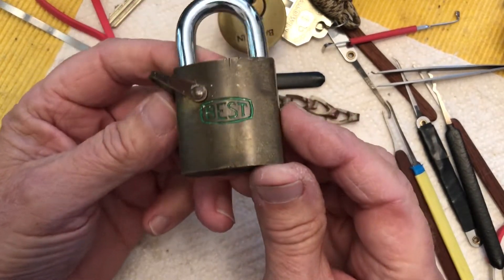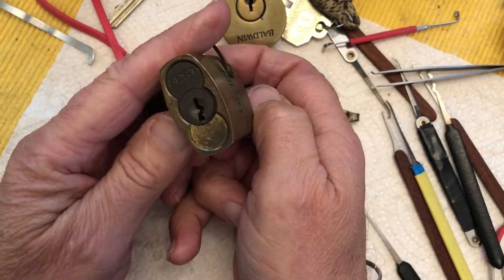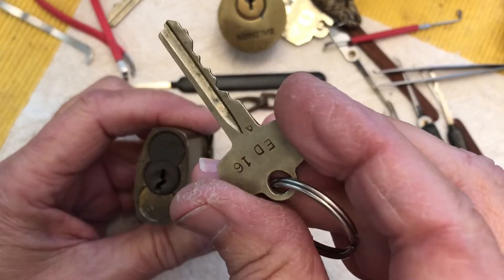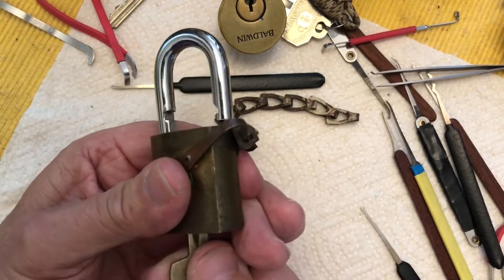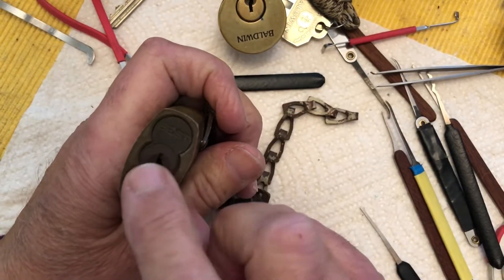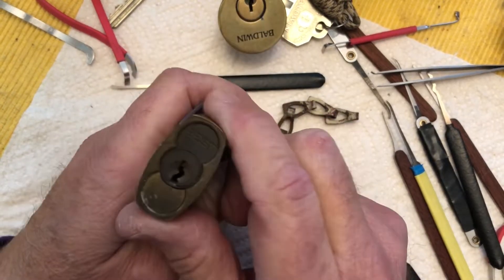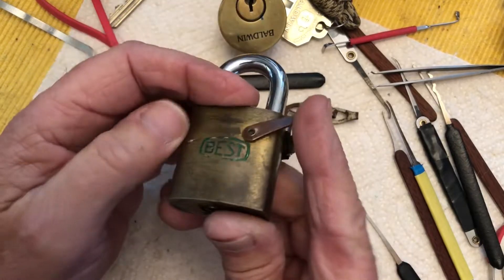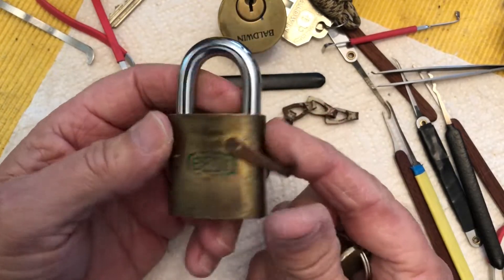#91 Best Padlock talk and 100 subscribers hit!!!